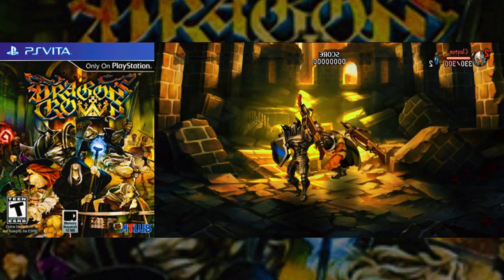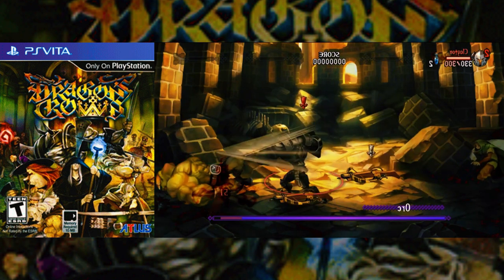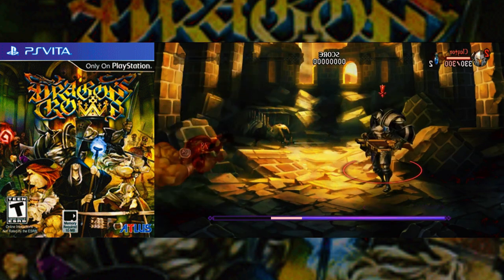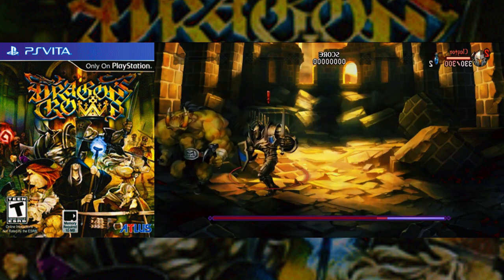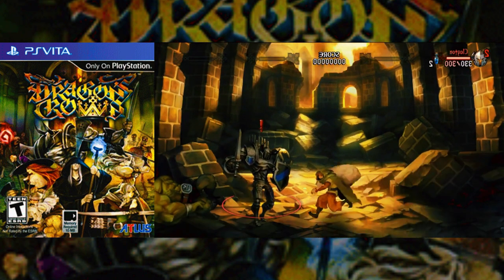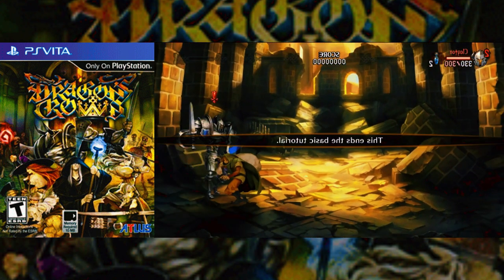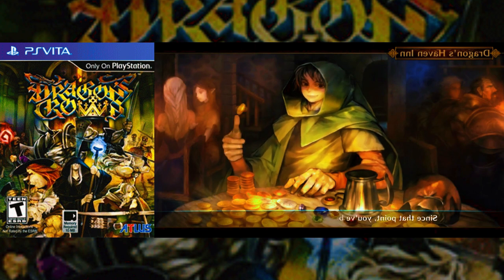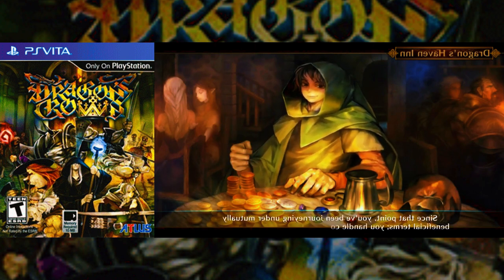Dragon's Crown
Journey into the depths of adventure in this action-packed, highly replayable RPG. The object of your quest is the Dragon Crown, a relic of untold power. Choose from six character classes and explore the maze-like dungeons. Fight strategic battles where earning a victory requires more than just button-mashing. Defeat deadly dragons and other giant bosses as you level up your character. You'll face a choice each time you find loot – pay to find out what it is, or save your gold and let its powers go untapped. The game's hand-drawn art style features stunning backdrops and some of the richest visuals you'll find in a 2D RPG.

PCSE-00019
PCSB-00408
PCSG-00187
PCSH-00050